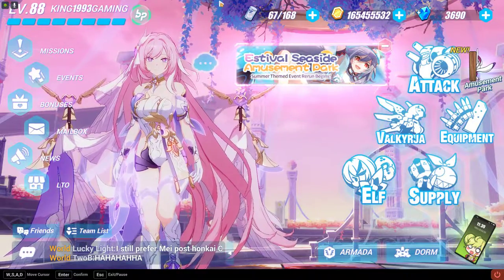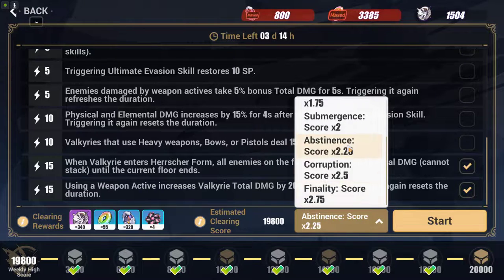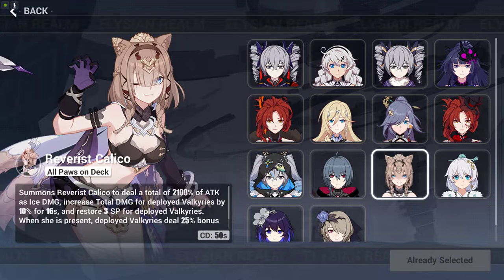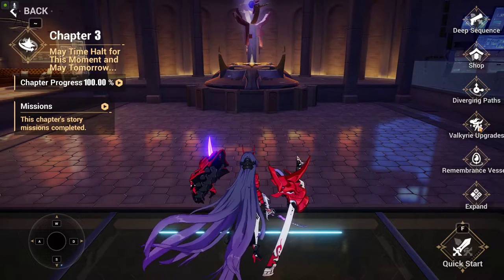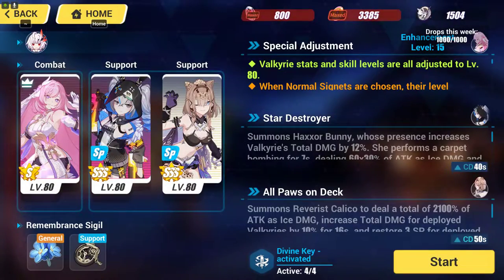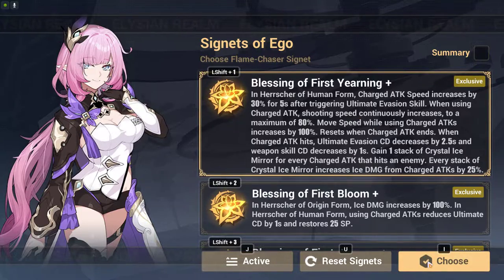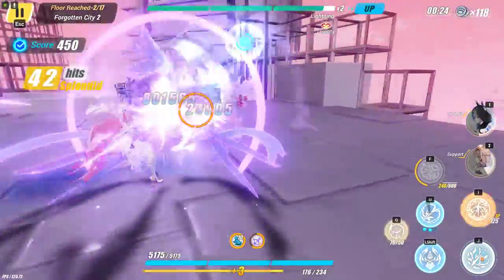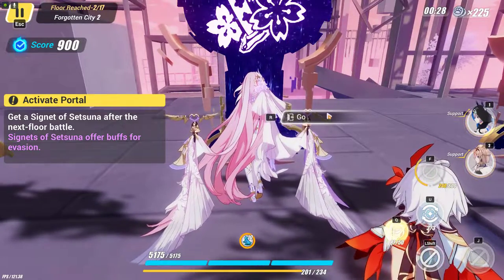which signet to use on HOHE in the current weather? honkai impact 3rd